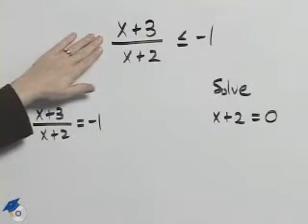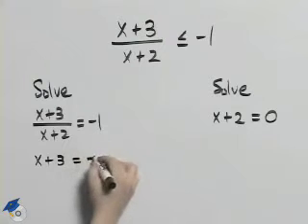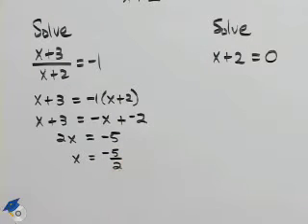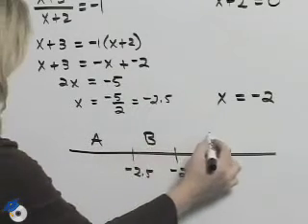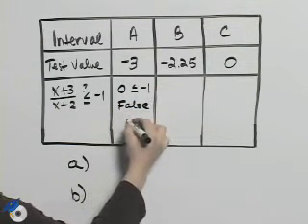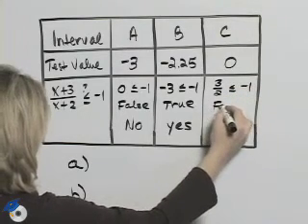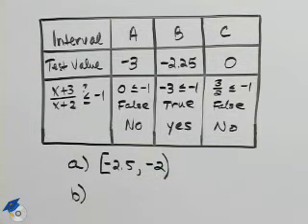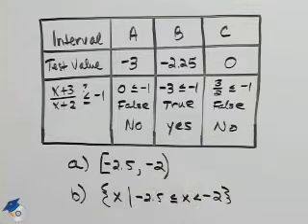Angel Elementary and Intermediate Algebra Ch 12 Ex 21